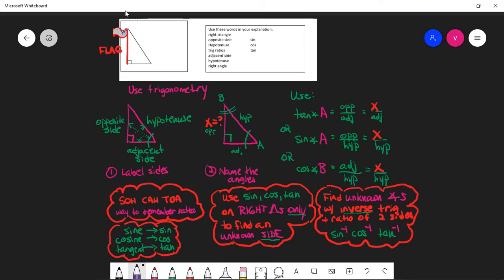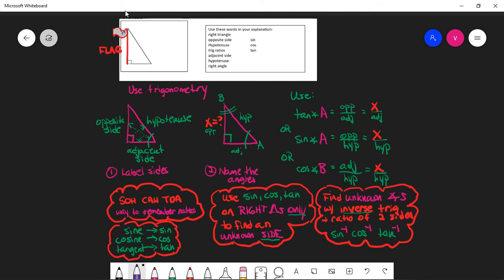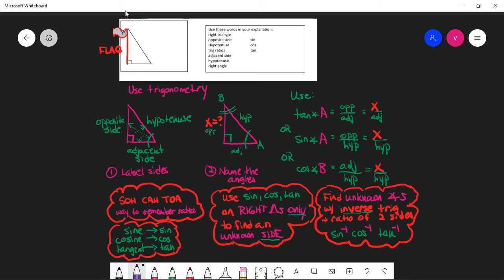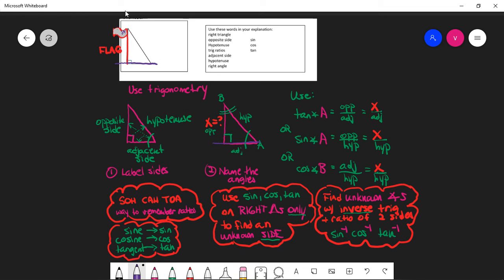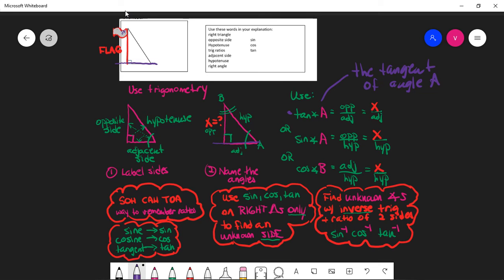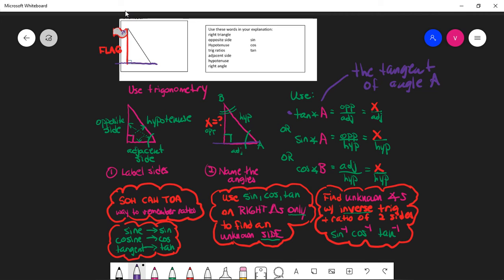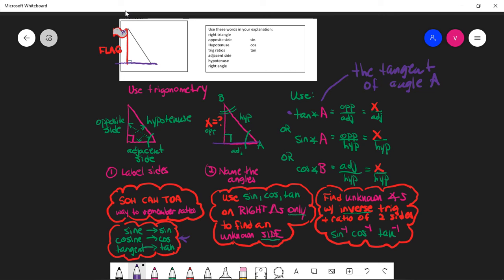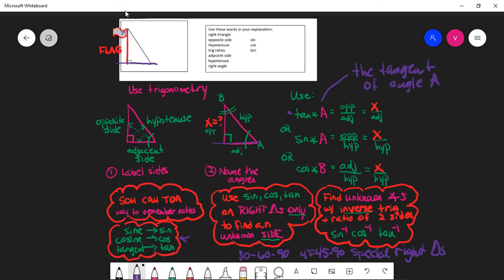Explanation of Writing Quiz